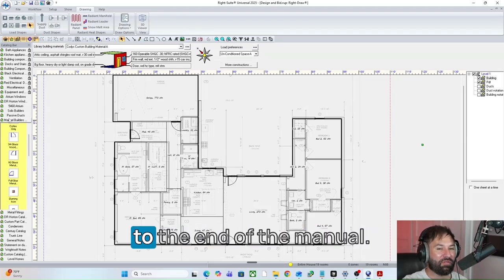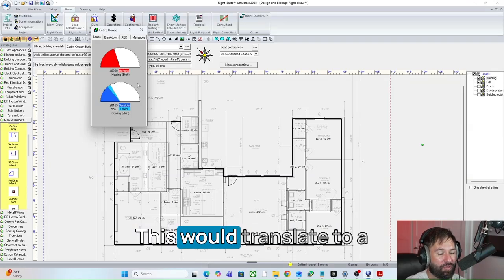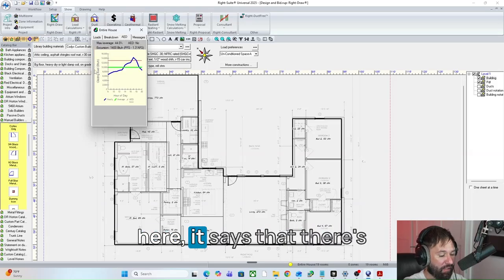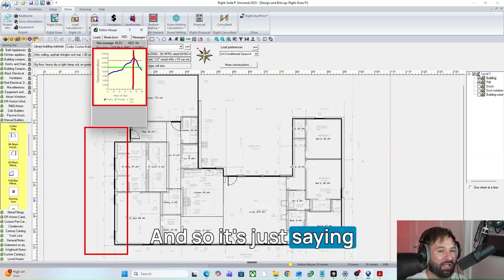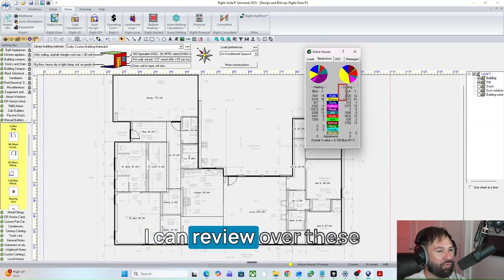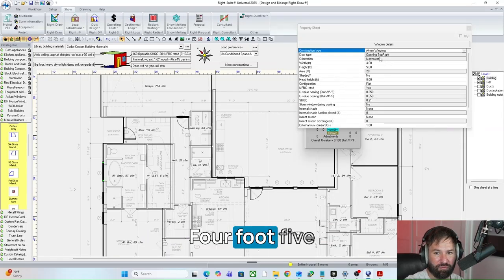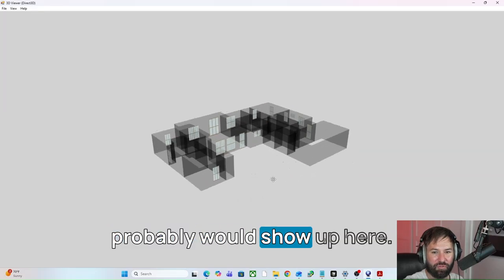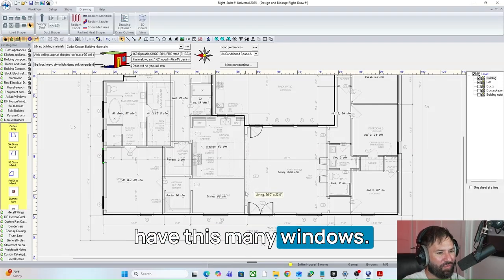Manual J Chapter 12: Reviewing the Load — Load Meter & Sanity Check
Run the Load Meter, read the breakdown, check the warning messages, and sanity-check the output before moving on to Manual S. Covers the 3D viewer check, compass rotation test, and knowing when the software is right but the house design is the problem.

🔑 Key rules in this chapter:
• Don't skip the messages panel — real design flags (glazing hotspots) get missed
• Check load breakdown percentages against Manual J expected norms (walls ~10%, glazing ~20%, etc.)
• 3D viewer: spin the house, look for fat-finger errors (70-ft windows, 100-ft walls)
• Compass rotation test — if the load doesn't change much with orientation, windows may be over-glazed
• Don't "fix" numbers in software when the issue is actually a bad house design

🎬 Closing quote: "You fail to plan, you plan to fail. The guys can absolutely nail what you put on paper — but if what you put on paper sucks, the end result is gonna suck."

📺 Final chapter of 12 in the Manual J Load Calculation series.

Previous: Chapter 11 — Room Labels & Internal Loads
Next up in this series: Manual S (Equipment Selection)

🛠️ Software: Wrightsoft Right-Suite Universal
🏢 Acadiana Comfort — Heating • Cooling • Electric